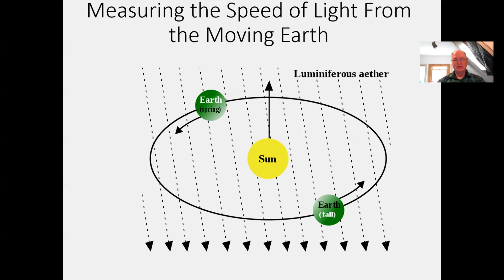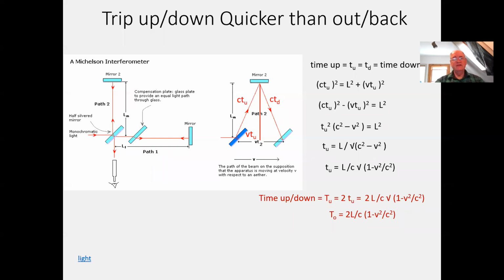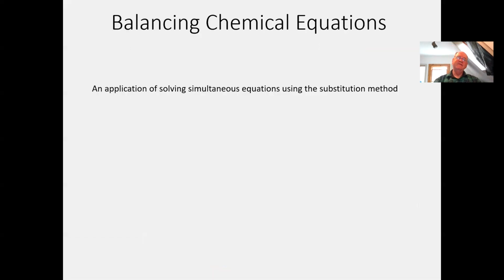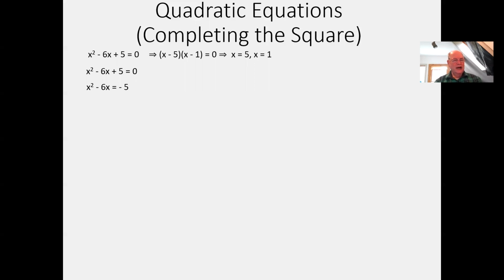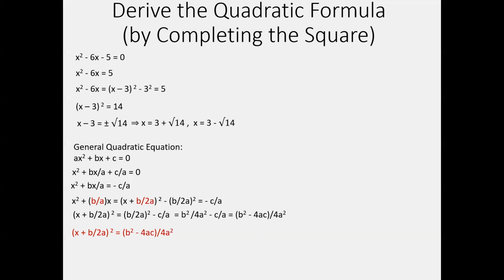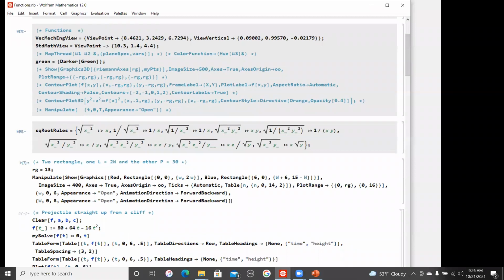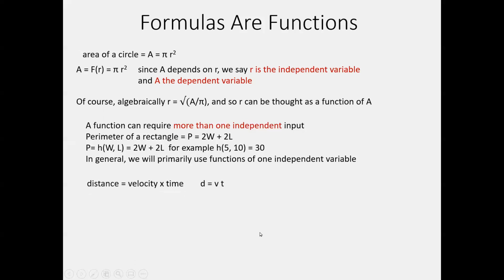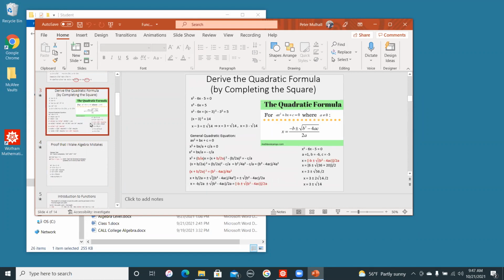CALL College Algebra Class 5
Derive the Fitzgerald length contraction, use algebraic substitution to balance chemical equations, derive the quadratic formula and introduce the concept and notation of algebraic functions